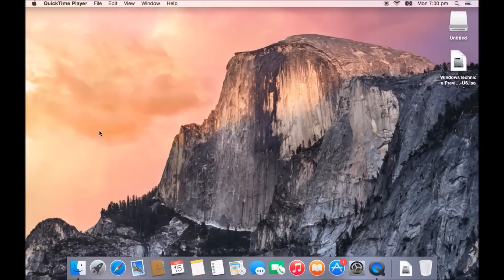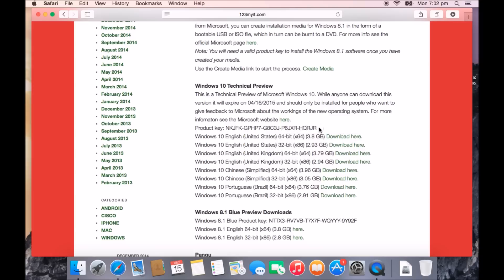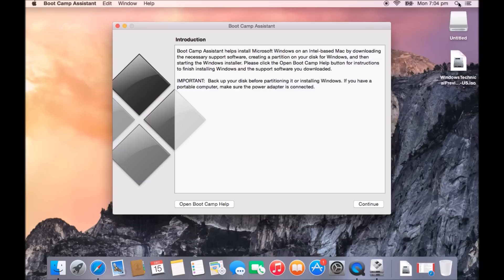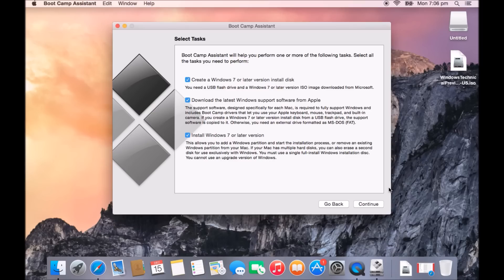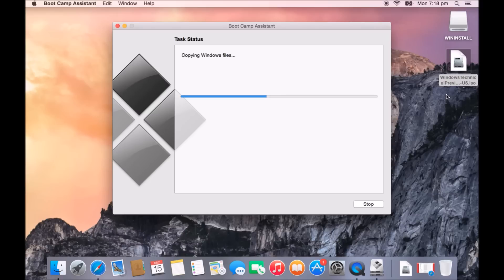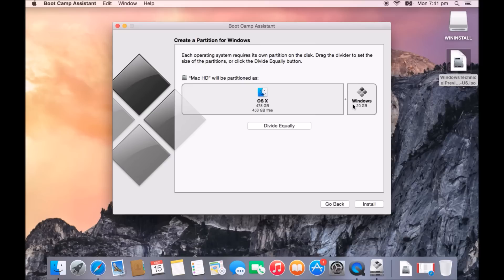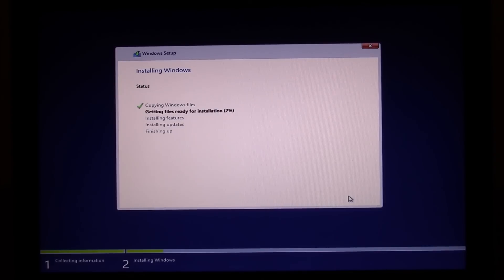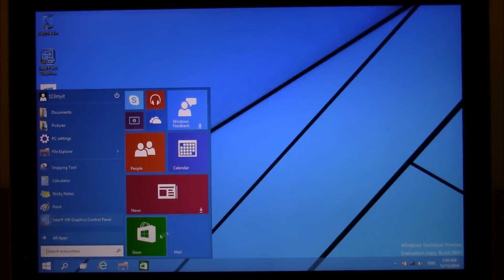Install Windows 10 Tech Preview on a MacBook Pro OS X Yosemite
This video will show you how to Install Windows 10 Tech Preview on a MacBook Pro OS X Yosemite.